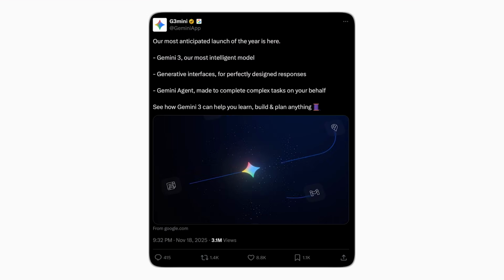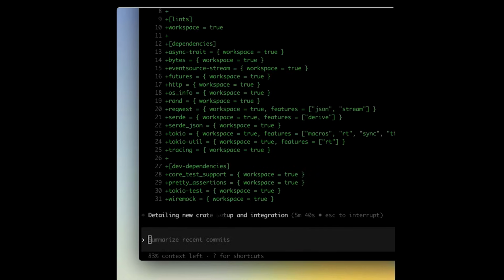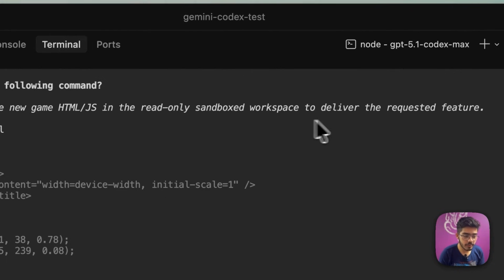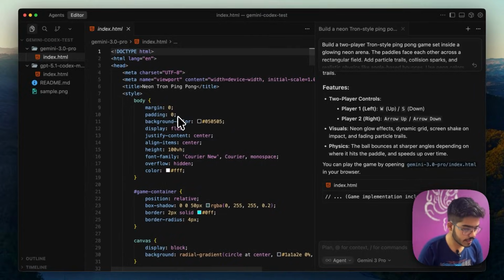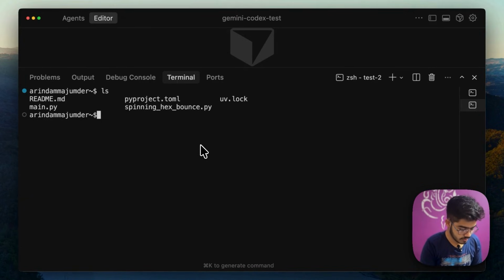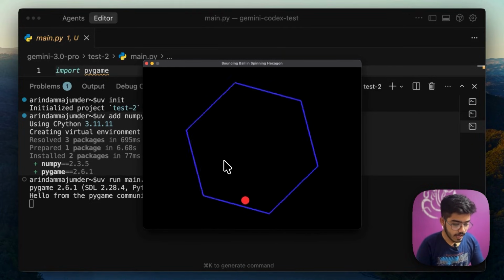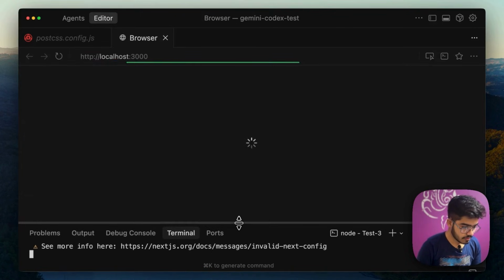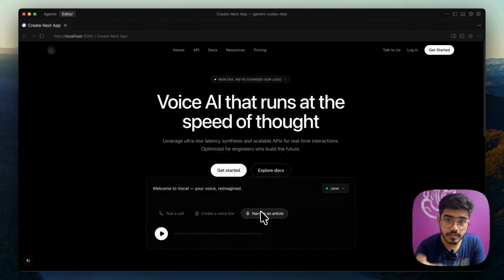Gemini 3 Pro vs GPT-5.1 Codex-Max: Best Coding Model? (Full Comparison)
I tested GPT-5.1 Codex-Max and Google Gemini 3.0 Pro side-by-side across multiple real coding tasks, including UI generation from an image, Hexagon game logic, and multi-step reasoning.
Both models are incredibly capable, but the results may surprise you.

In this video, I break down:

- GPT-5.1 Codex-Max vs Gemini 3.0 Pro coding performance
- Multimodal reasoning differences
- UI generation quality
- Game logic accuracy
- Speed, reliability, and real-world usability
- Which AI model is actually better for developers in 2025

From my tests, Gemini 3.0 Pro delivered stronger multimodal understanding and cleaner UI output, while GPT-5.1 Codex-Max was fast, accurate, and great for deep reasoning, but lacked that final polish in multimodal tasks.

If you're a developer, engineer, or AI enthusiast deciding which model to use, this comparison will help you choose the right tool.

📌 Timestamps

00:00 - Intro
01:06 - What is GPT-5.1 Codex-Max
02:14 - What is Gemini 3 Pro
03:17 - Coding Test 1: Ping Pong Game
08:24 - Coding Test 2: Spinning Hexagon
13:20 - Coding Test 3: UI Generation
18:32 - Final Verdict
19:05 - Conclusion